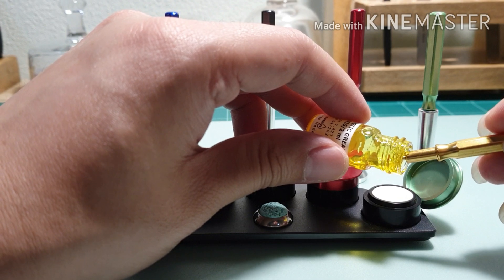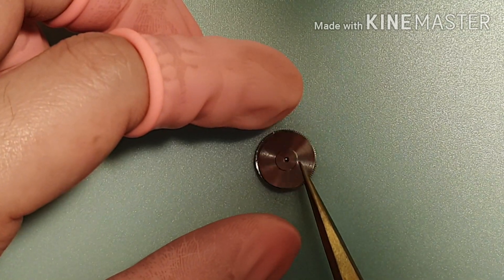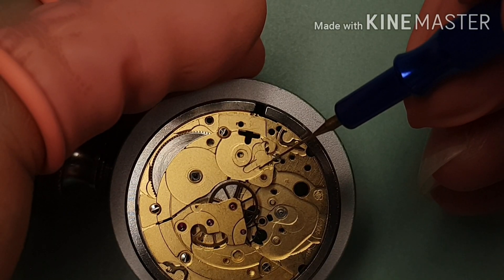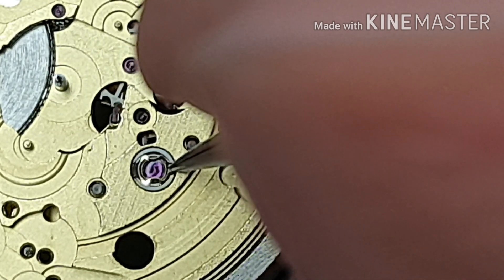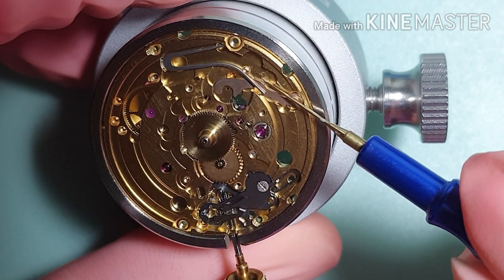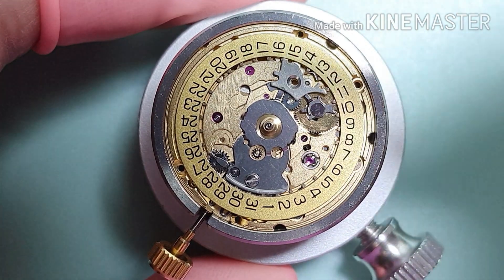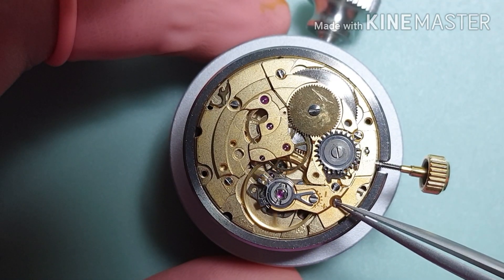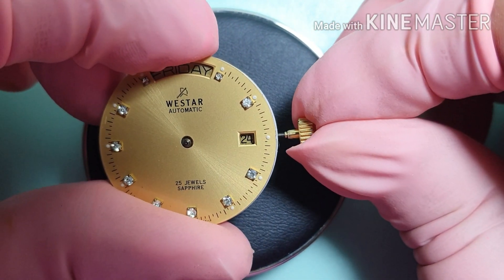Servicing Swiss Movement ETA 2834 Part 3 of 3 - lubricating and reassemble / ประกอบเครื่องETA 2834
Servicing Swiss Movement ETA 2834 Part 1 of 3 - disassemble

Servicing Swiss Movement ETA 2834 Part 2 of 3 - cleaning